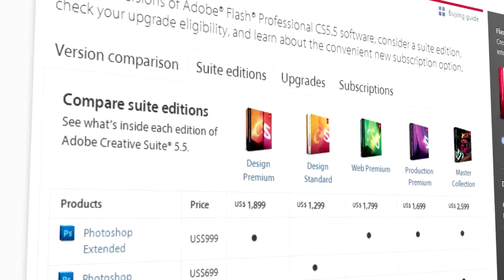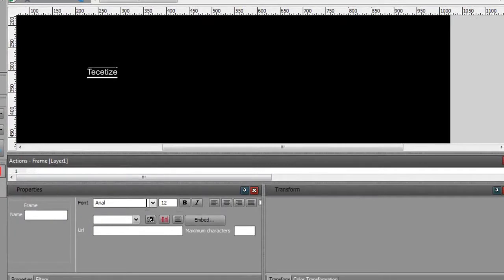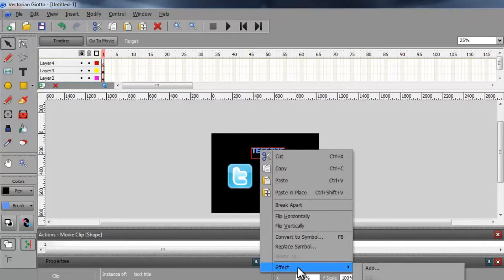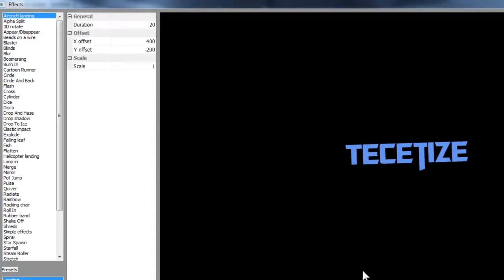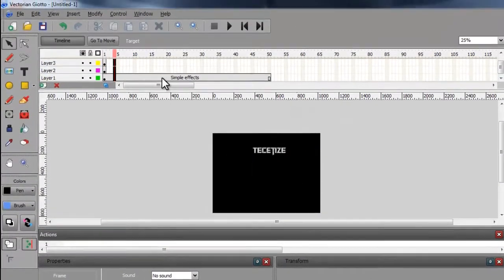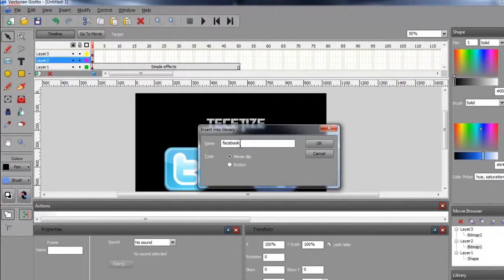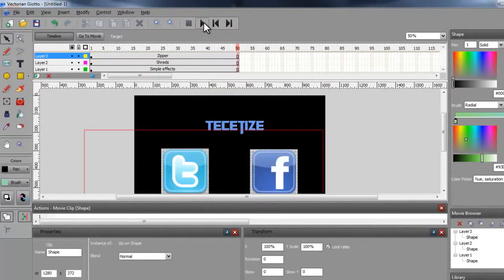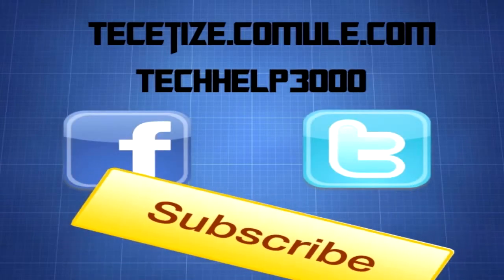How To Make Free Flash Animations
Learn how to make free flash animations using a free easy to use software called giotto.